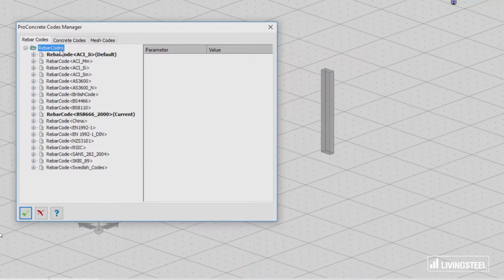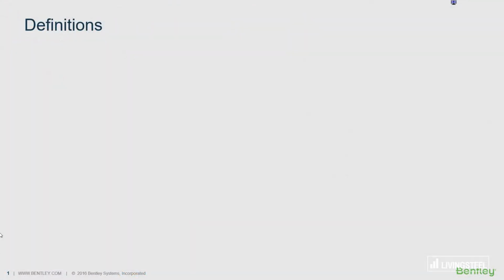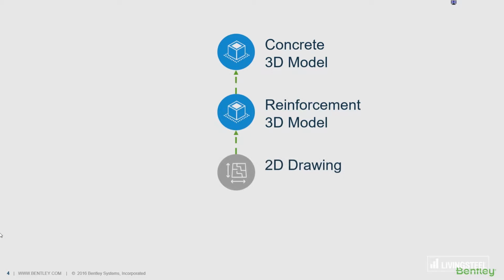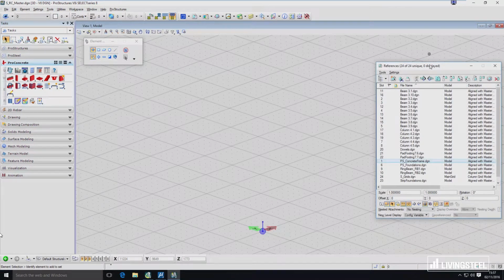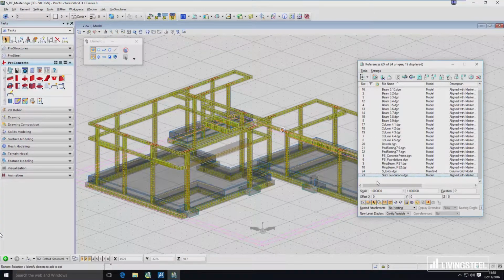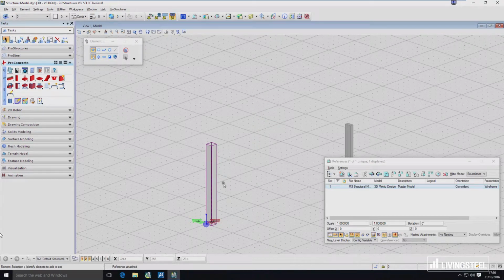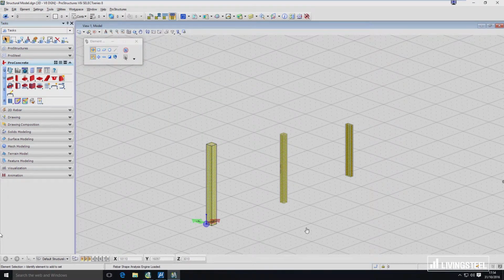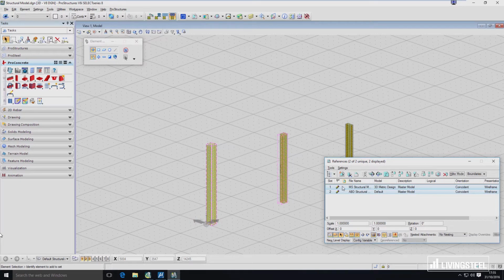ProConcrete [04] - Modellazione Rinforzi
Modellazione di rinforzi con ProConcrete.